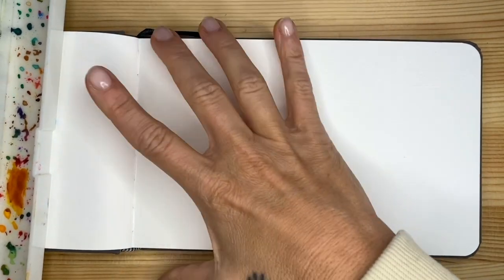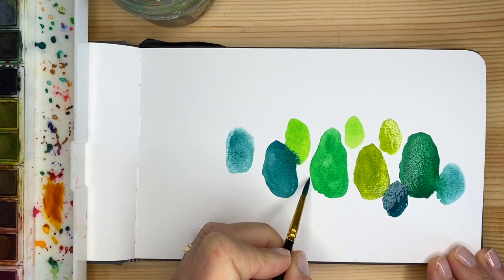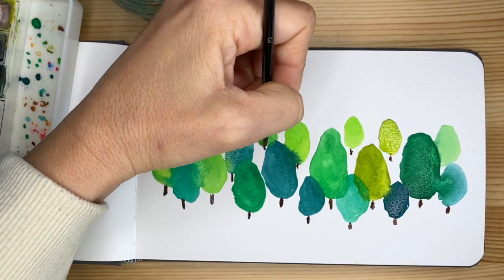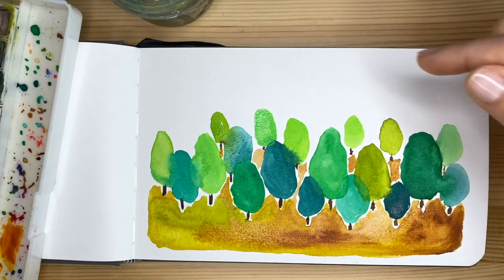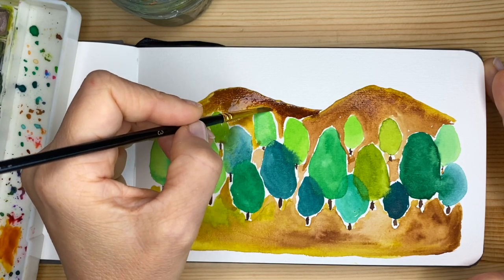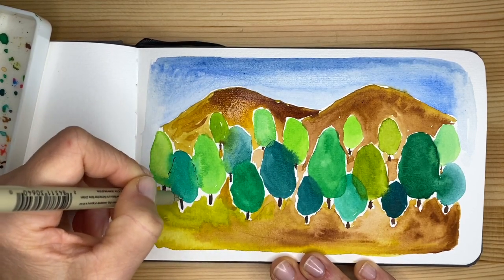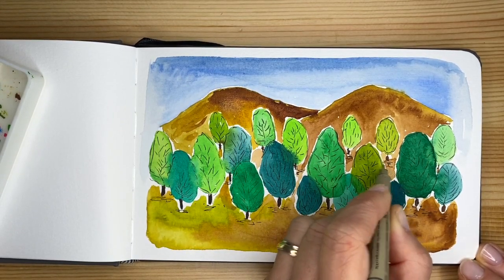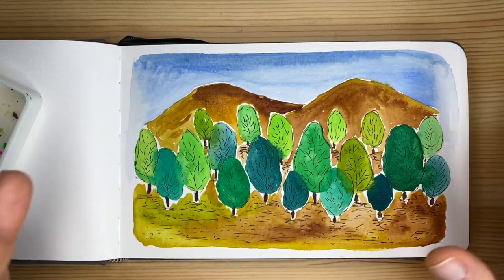Art with Ms B Watercolor Whimsical Forest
Hello everybody! Welcome to Art with Ms. B! I'll guide you in a simple watercolor practice that will help you build skills and confidence with this amazing media. This time, like we did the previous time, we won't sketch anything with the pencil, but we'll directly paint with a very wet brush on the paper and see what happens when the water works its magic. The only difference is that this time, we'll use the marker to create loose outlines and some texture on top of the watercolors.
For this practice, you'll need, watercolor paper, a small-medium brush, and an extra fine permanent marker (any brand you have available).

Ciao, Bea